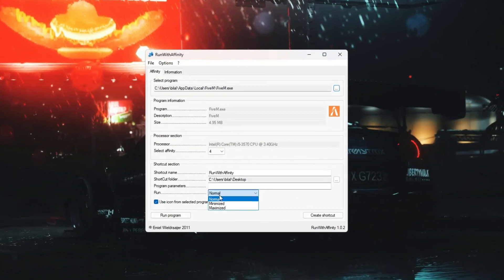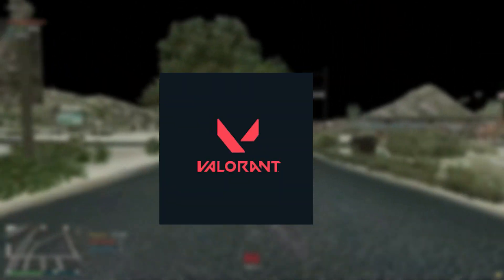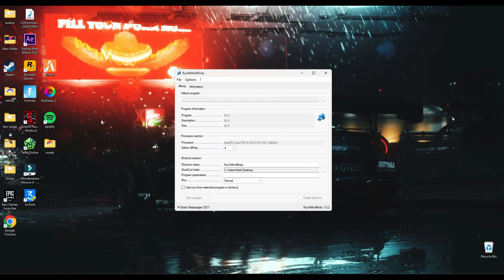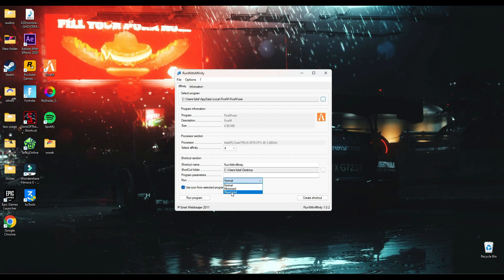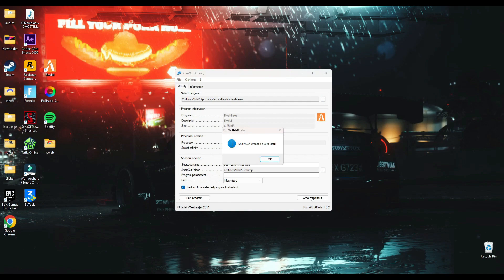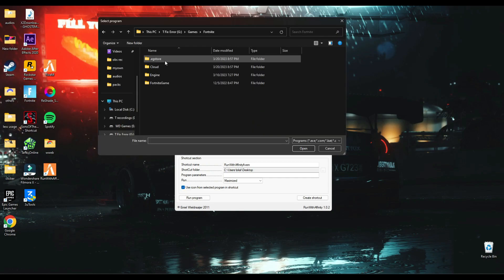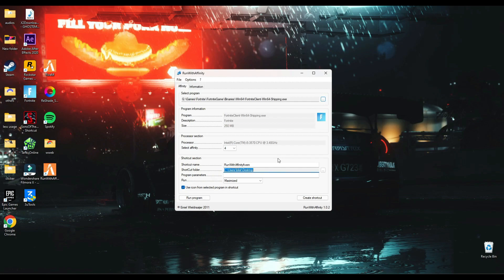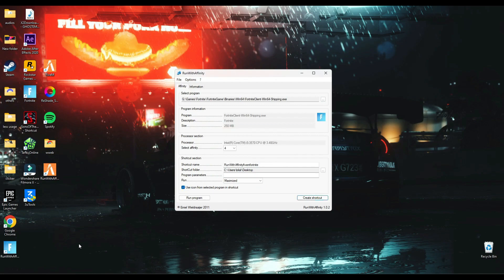ONE CLICK FPS BOOSTER *TOOL* TRY BEFORE ITS NERFED!!!!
RAM:   16 GB ddr4 3200 MHz
GPU:   Zotac 1660 Super APM Edition
Moniter: Reddragon 165 Hz
Power supply: 700 w
SSD: 256GB
HDD: 3TB
Casing: 1st Player D3A DK
Keyboard: Razer BlackWidow Ultimate Stealth
Mouse: HP Omen 600
Window 11